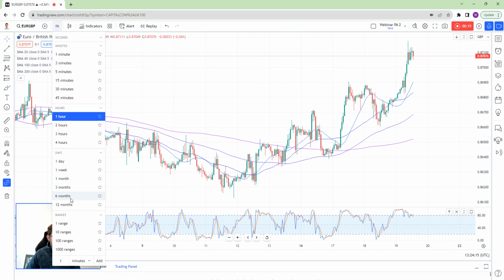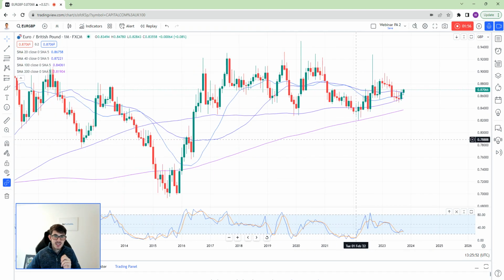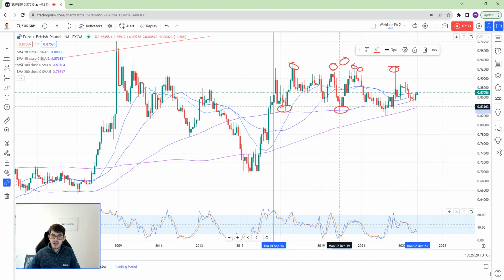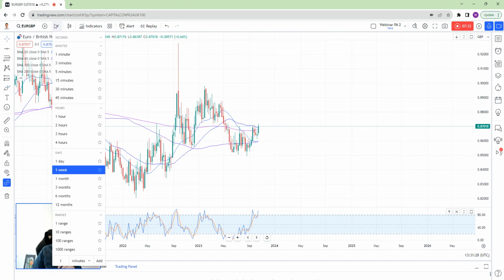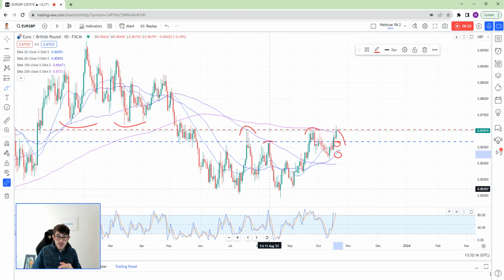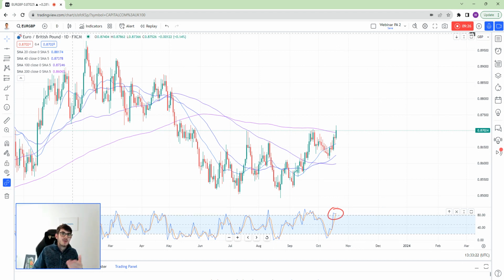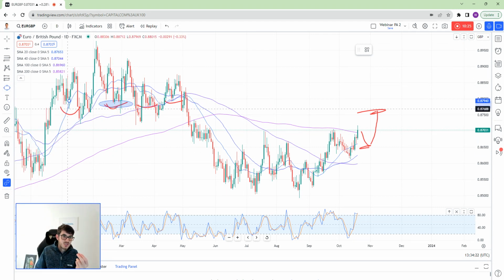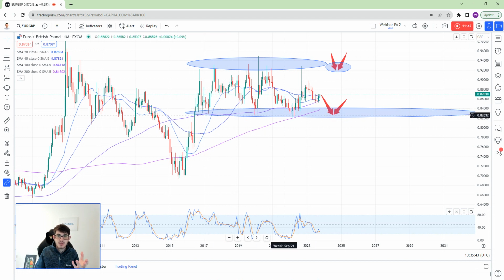EUR/GBP Trading Strategy | Analysis And Forecast Today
EUR/GBP Trading Strategy with my analysis and forecast for todays market, as well as the future EURGBP market.